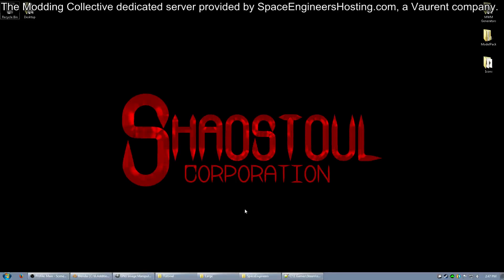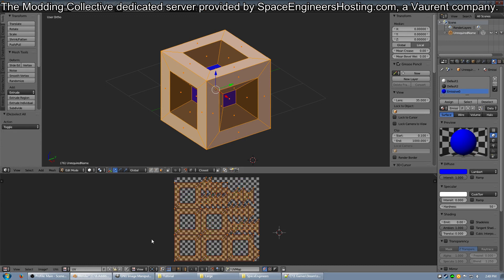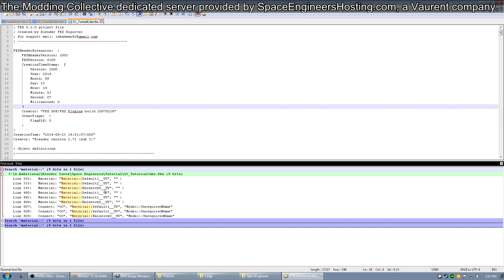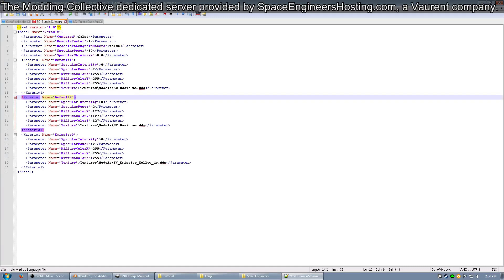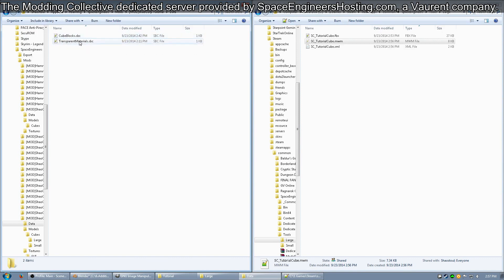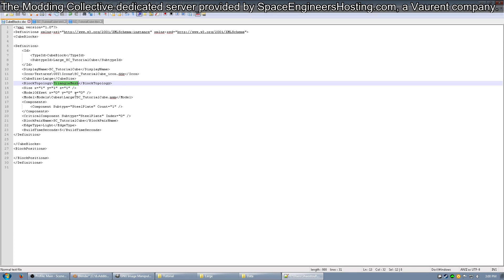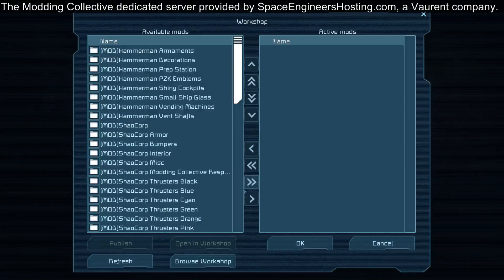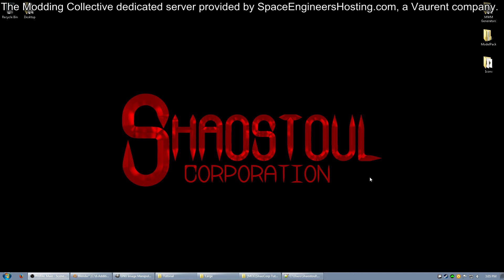OBSOLETE: Space Engineers Modding Tutorial: A quick and simple block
Interested in buying Space Engineers?

Use this link and help me out at the same time!

Important Links